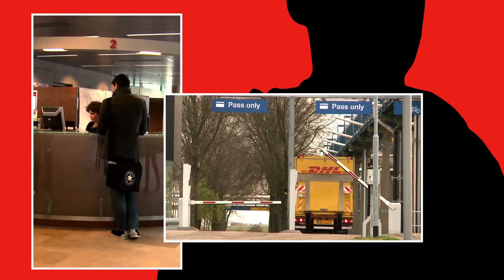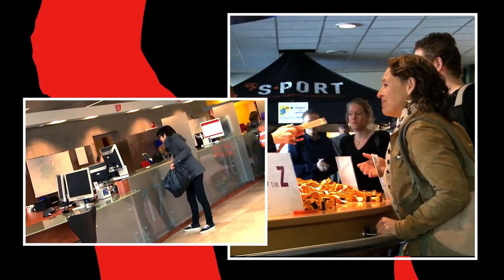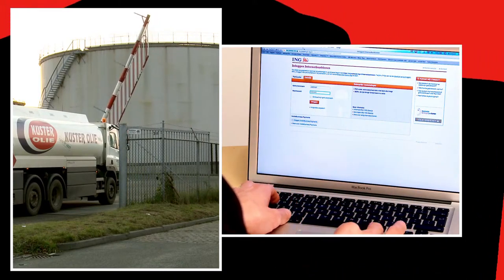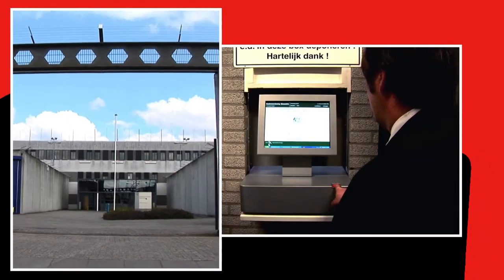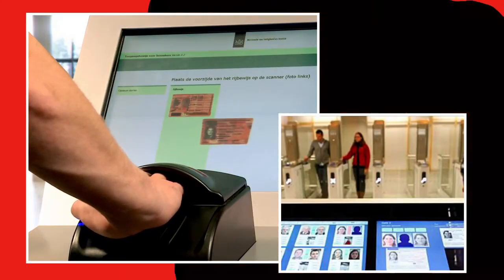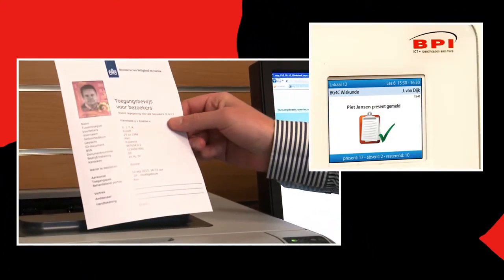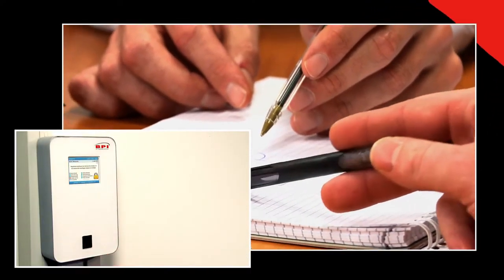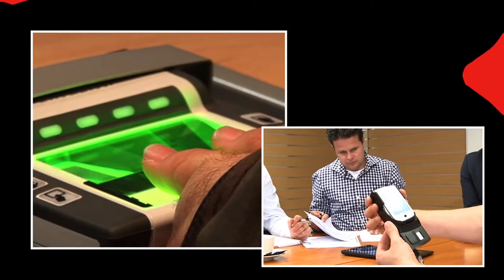Corporate video BPI Services (EN)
BPI offers its customers quality and reliable solutions in the field of biometrics, ID management, Smart Video and Registration.

The combination of high own development and application of products from market leaders, our unique solutions.

We bring our platform on the market under the name Connected Identification.